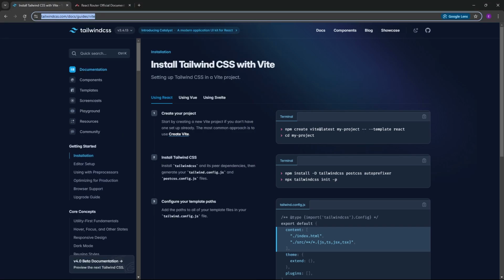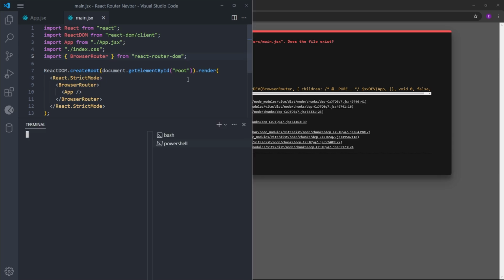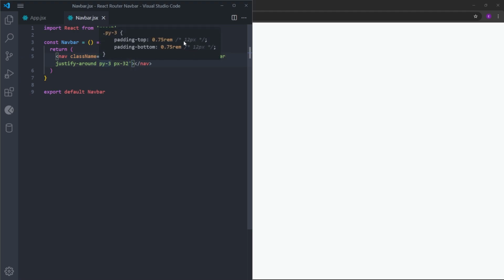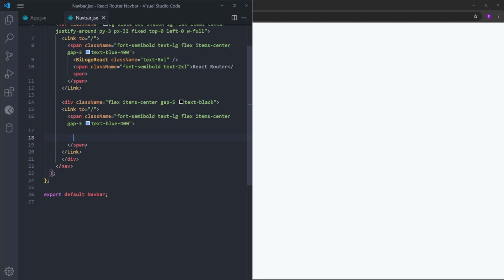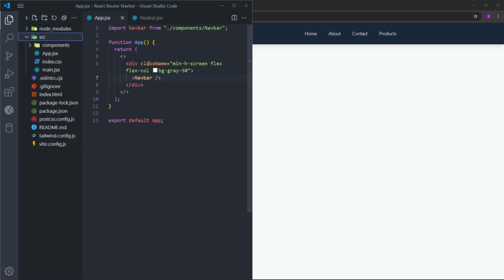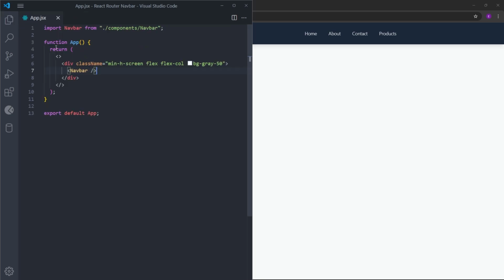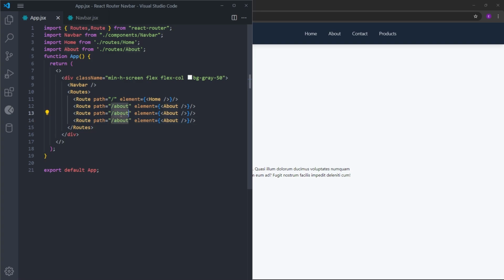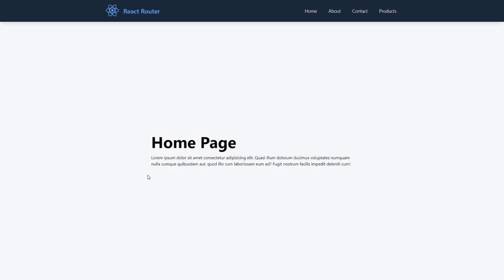How to Create a Multiple Page Navbar with React Router Tutorial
In this video, you will learn how create a navbar with multiple pages using react router. I hope you find it helpful and enjoy it.